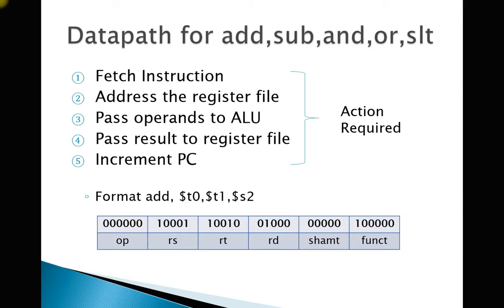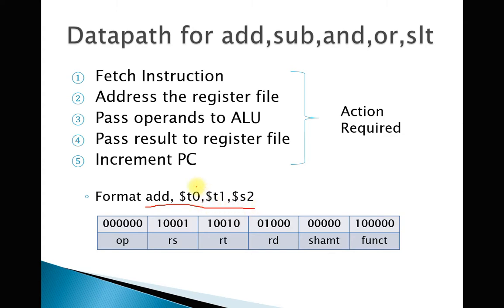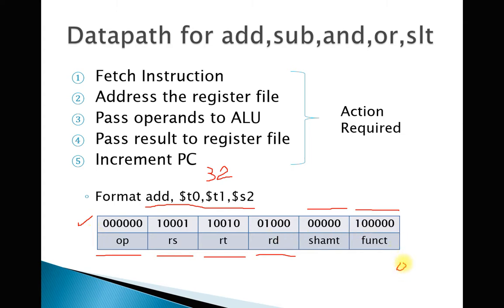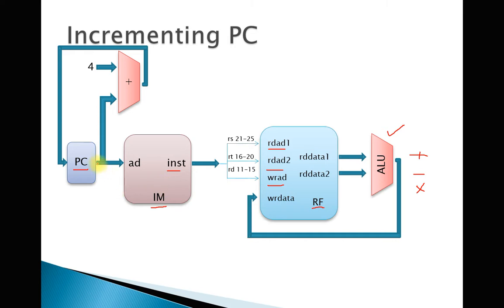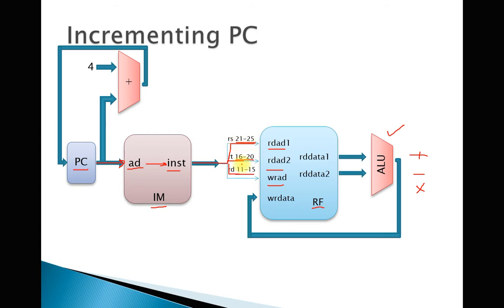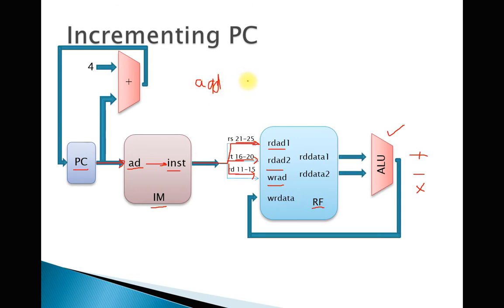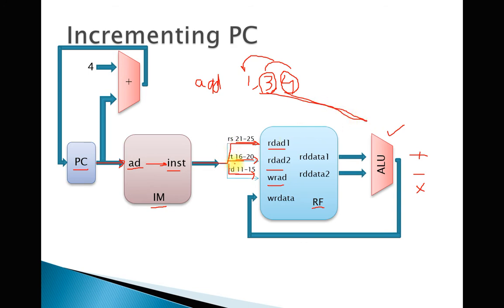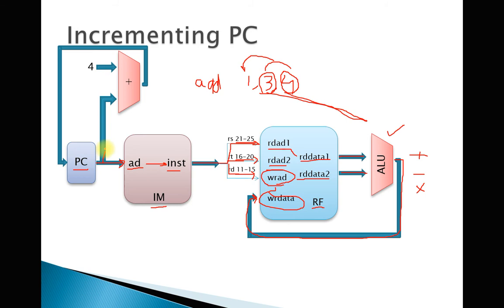R Type Instruction Datapath - Single Cycle Instruction